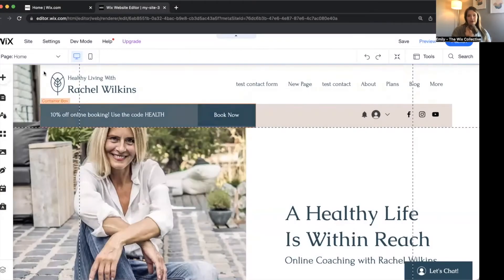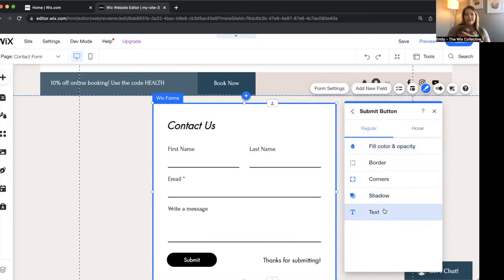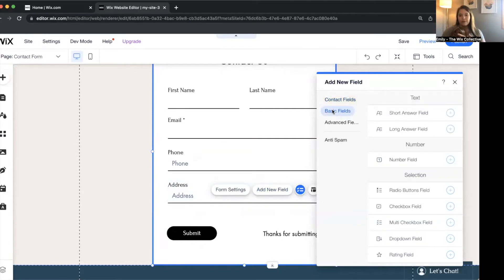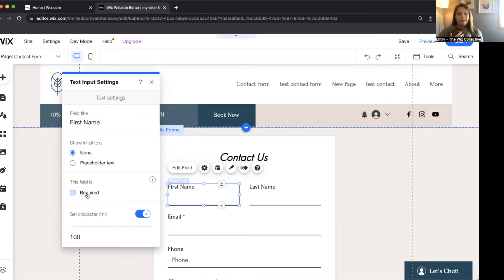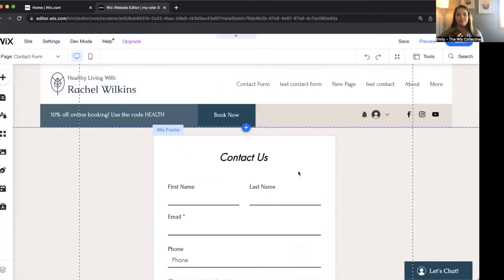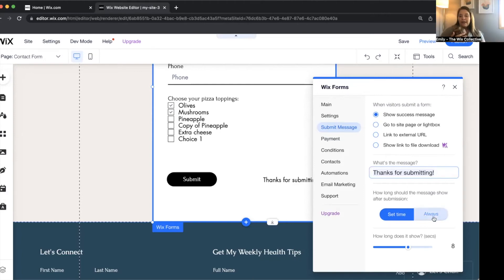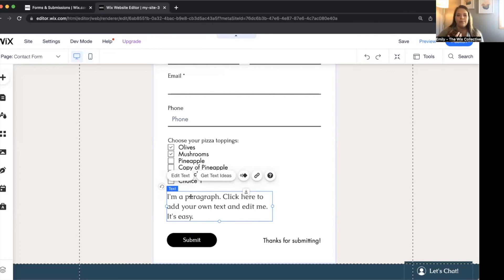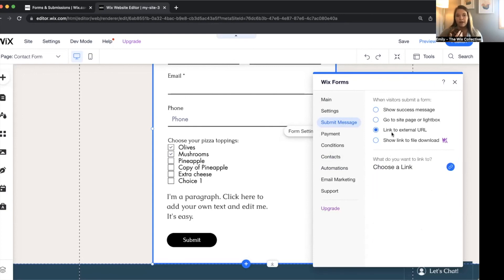How To Create Forms in Wix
Everything you need to know to get started with Wix Forms!